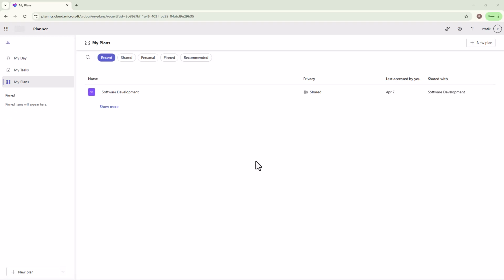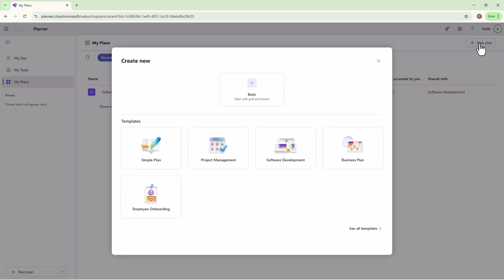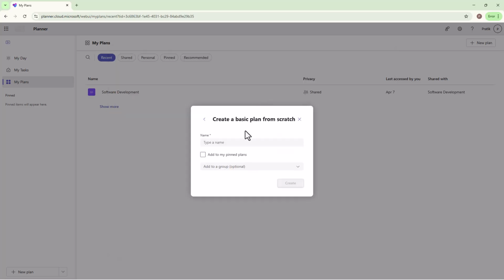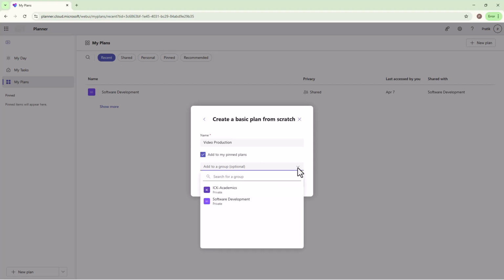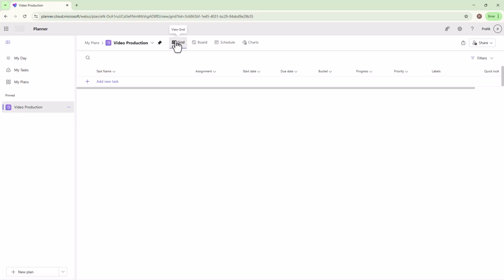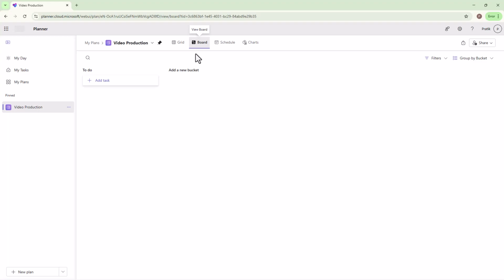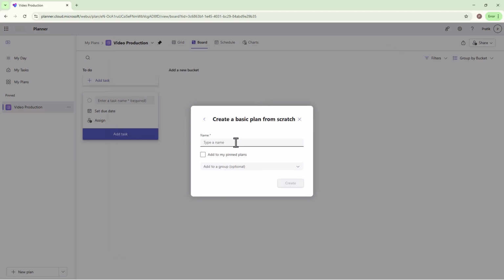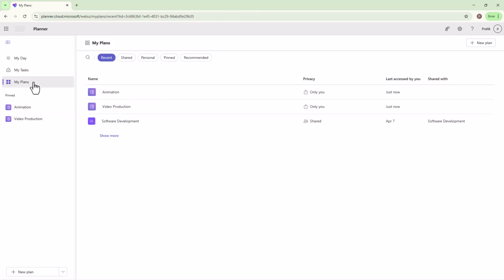Microsoft Planner - Lesson 2 - Making your Plan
In this tutorial, we’ll explore the essentials of Making your Plan in VLC Media Player